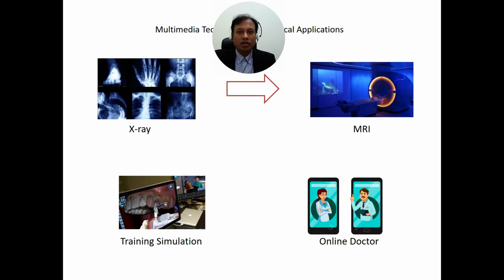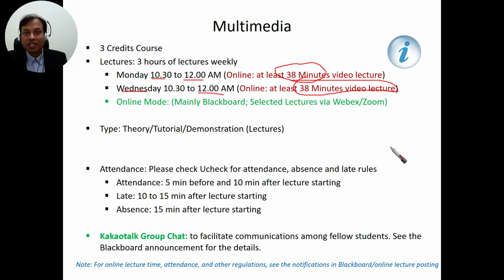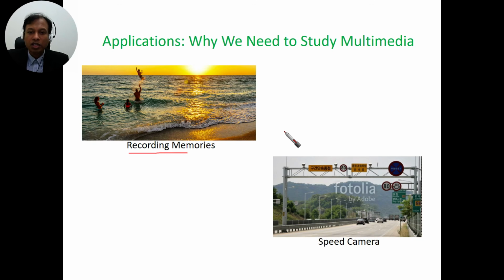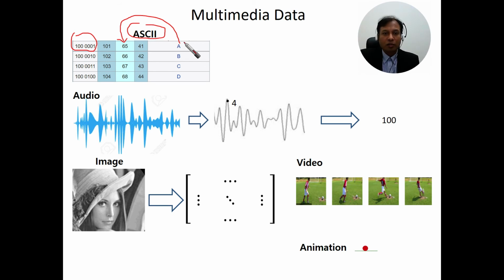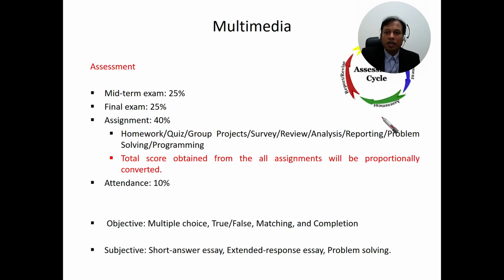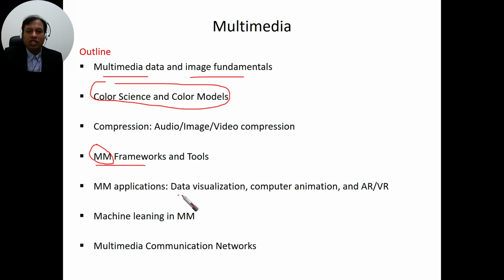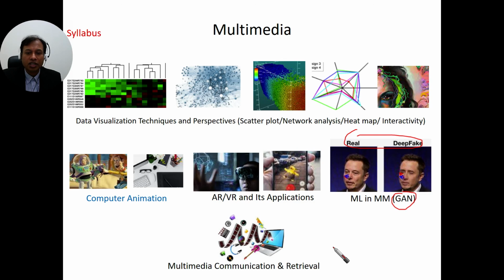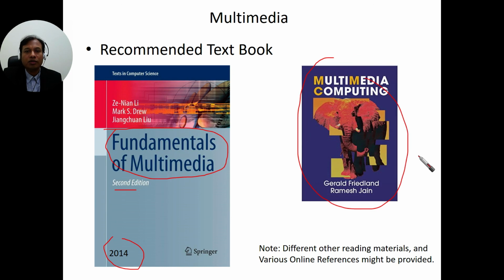Multimedia Computing Lecture 01: Course Information